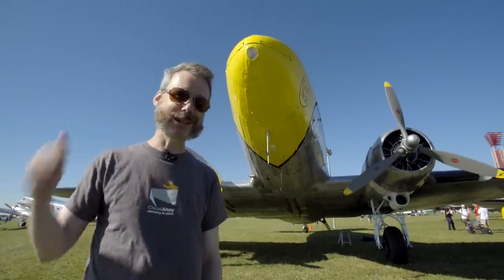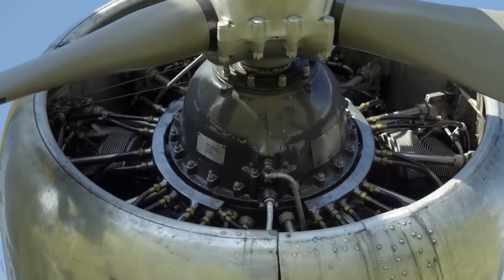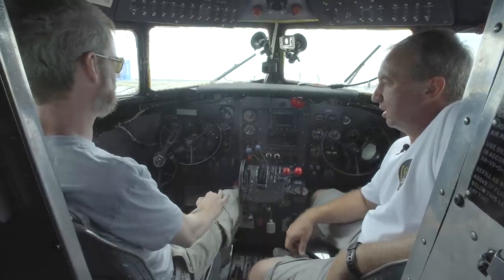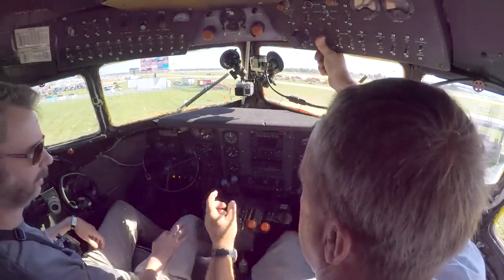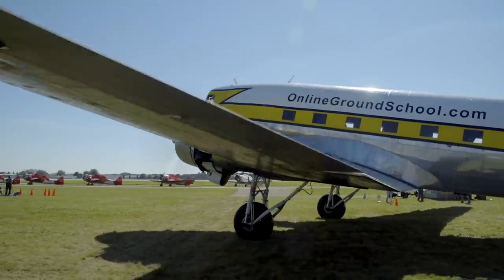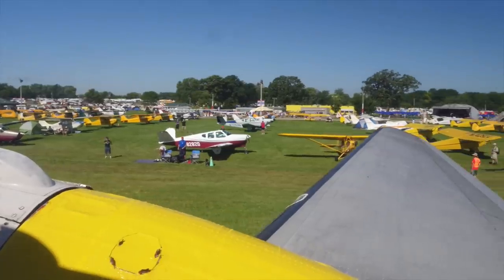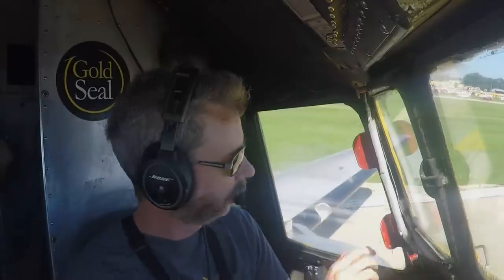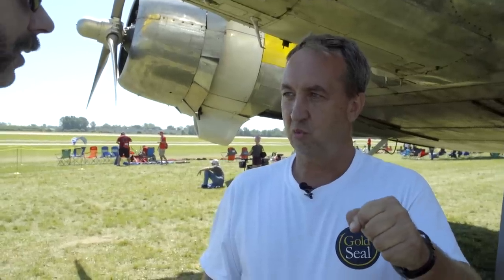They let me LAND a DC-3! + Accidentally blasted a J3 Cub off taxiway - Flight VLOG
I’ve never been more nervous about a Flight Vlog!

And for over 100 curated episodes, from Tail Wheel and Aerobatics, to IFR and WarBirds!

Big thanks to Gold Seal for inviting us to produce this one !

Related episodes:

AirVenture Fisk approach with the U.S. Coast Guard!

Onboard for Tight Formation aerobatics with the AeroShelll team!

Flying formation in P-51 Mustangs!

- The raw RC flight, on top of several dozen other exclusive uncut flights is available for supporters to view!